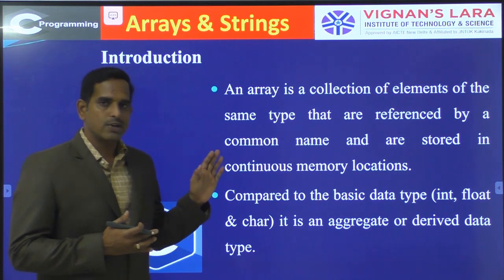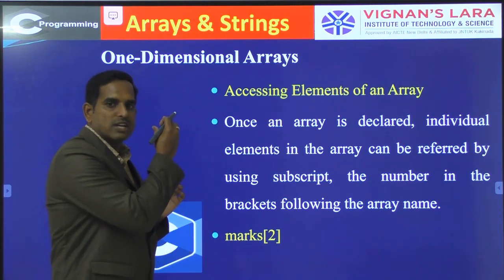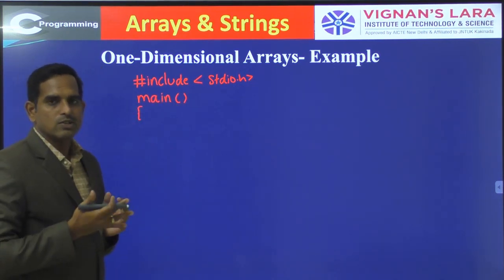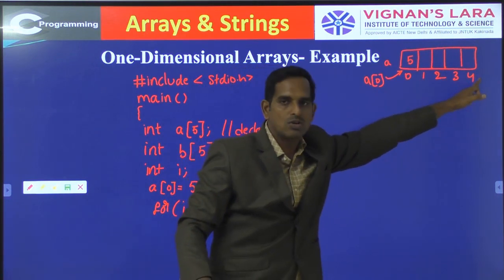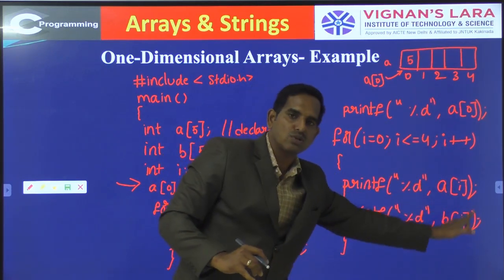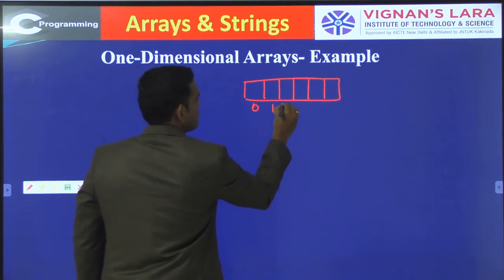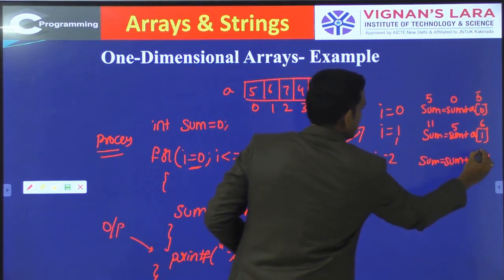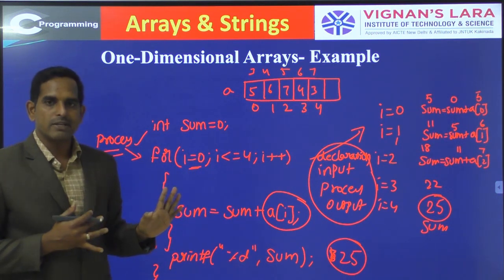UNIT 3 Lecture 02 One Dimensional Arrays